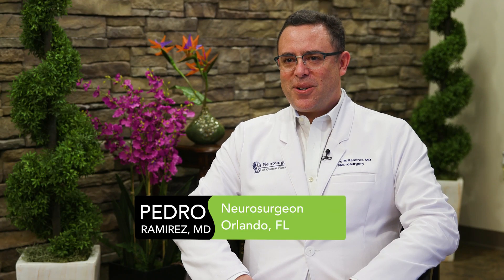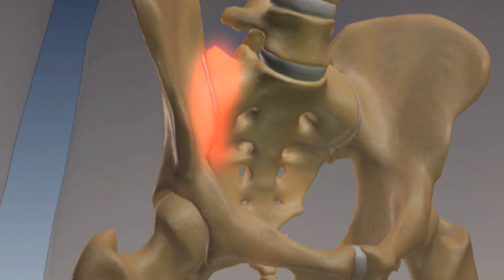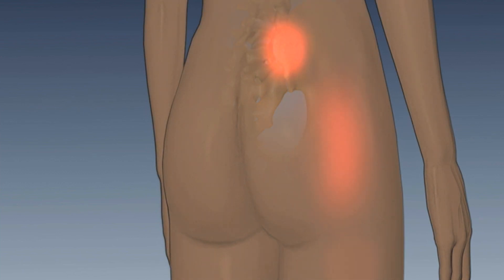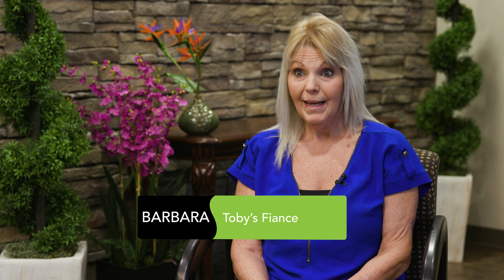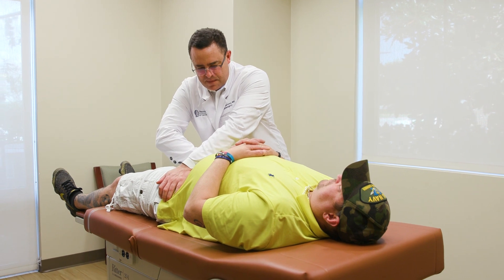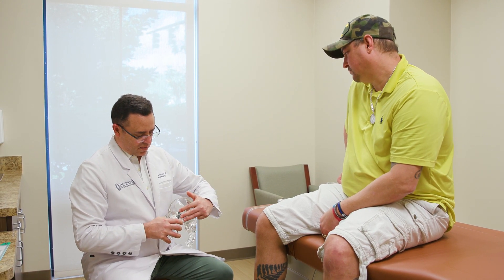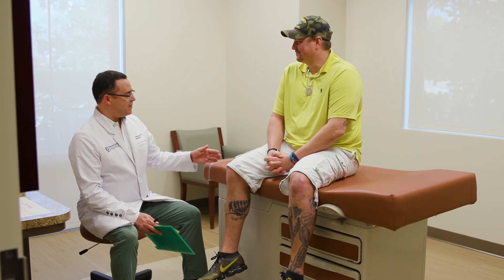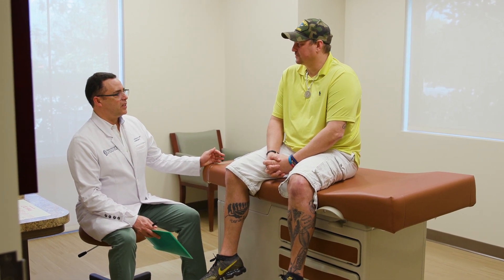Dr. Pedro Ramirez talks SI Joint Dysfunction and MIS iFuse Implant System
Unresolved lower back pain, buttock pain, hip, groin or leg pain may be coming from the sacroiliac(SI) joint. Hear from Neurosurgeon Dr. Ramirez. As well as a success story from one of his patients, Toby.